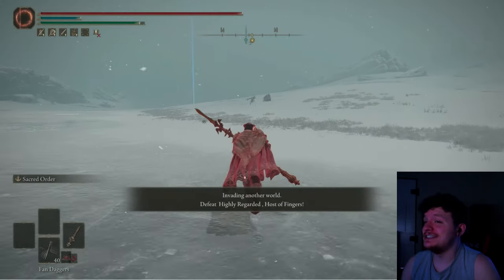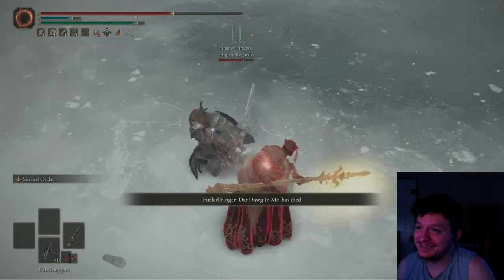UNDER-USED WEAPONS | Elden Ring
HAPPY APRIL FOOLS DUMB
Here is your daily dose of WTF. CHEERS!